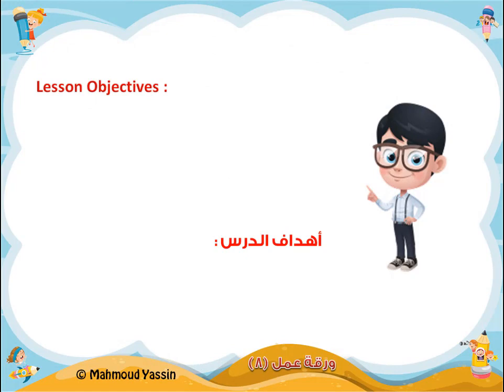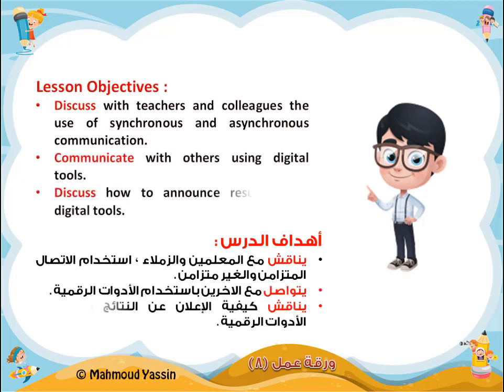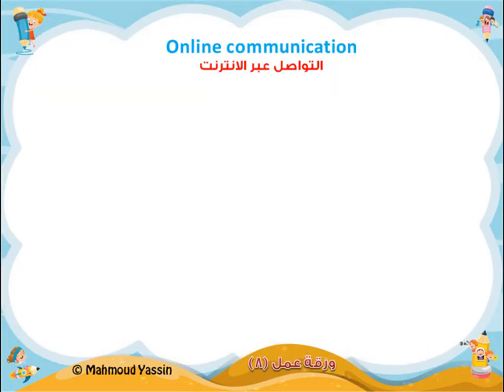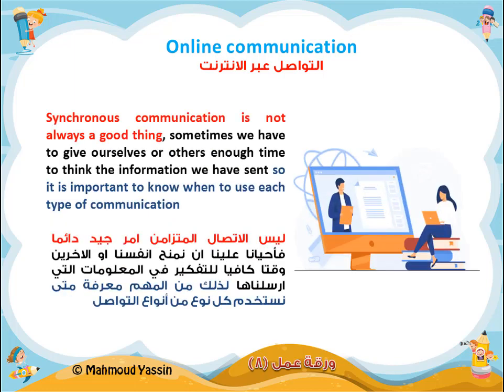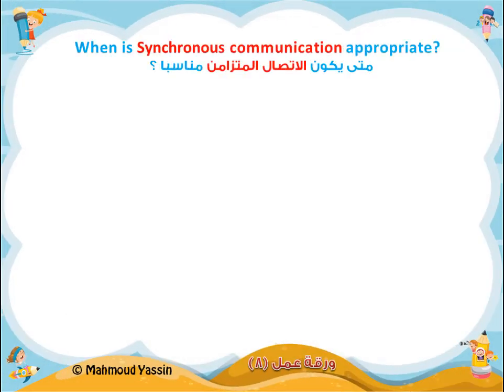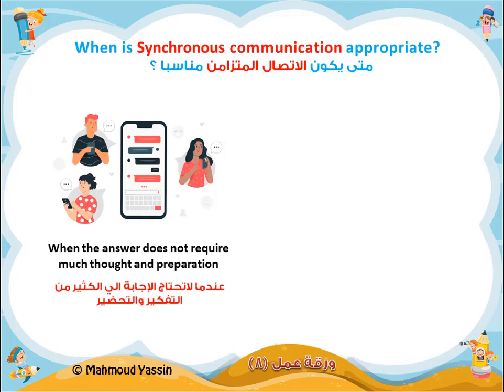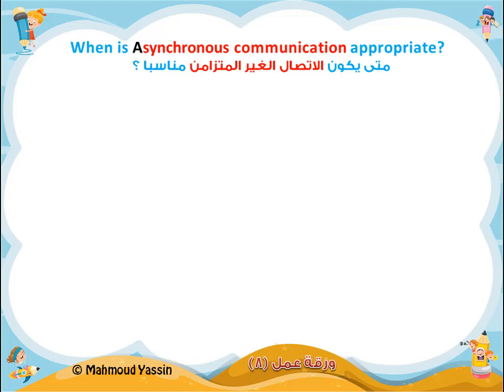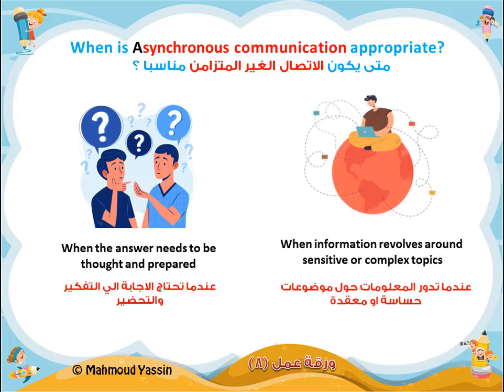تكنولوجيا المعلومات الصف الرابع الابتدائي الترم الثاني لغات الدرس الثامن الاتصال المتزامن والغير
تكنولوجيا المعلومات الصف الرابع الابتدائي الترم الثاني لغات الدرس الثامن الاتصال المتزامن والغير متزامن